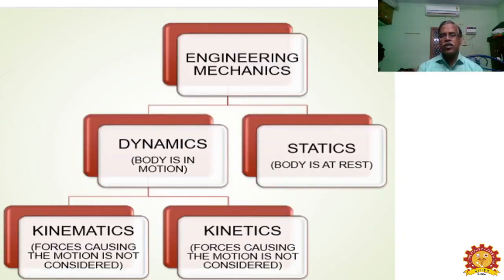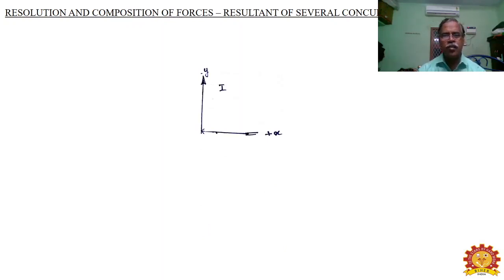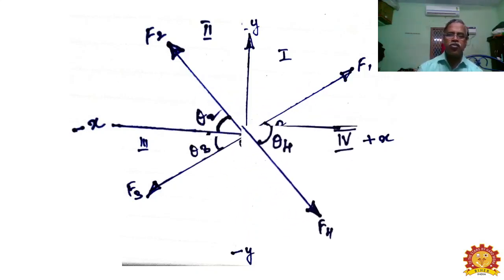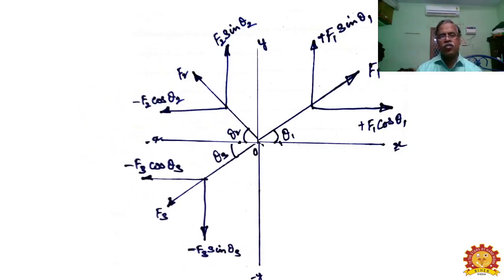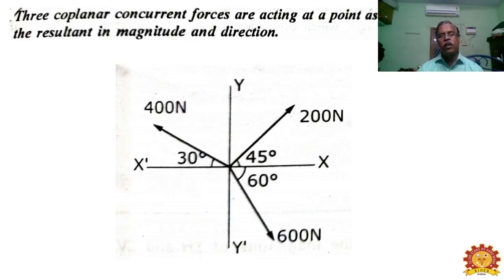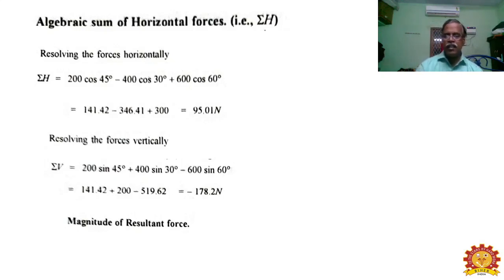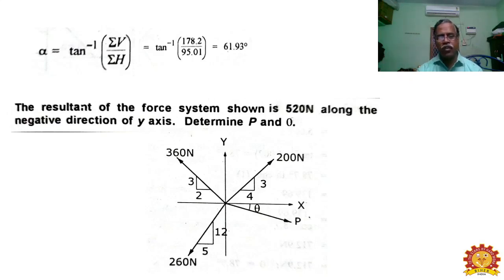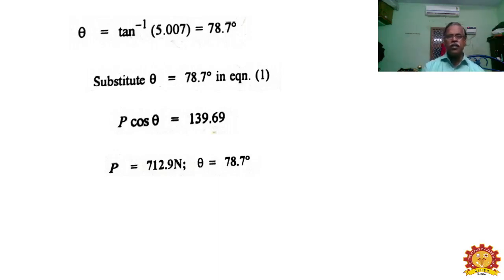U18ESME301- V1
Engineering Mechanics, Dr.S.Thirumavalavan, Assistant Professor/MECH, BIHER